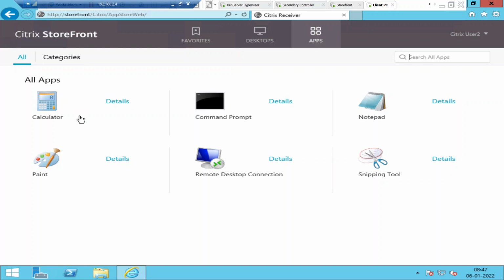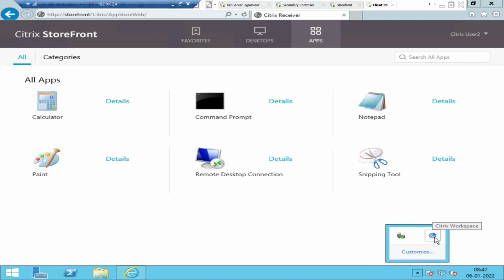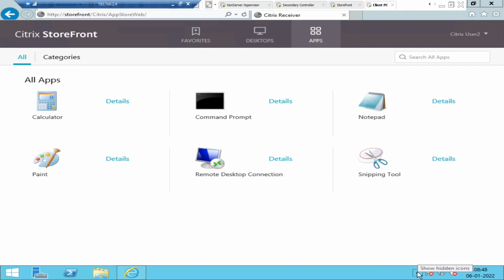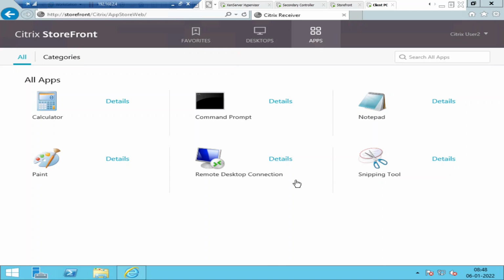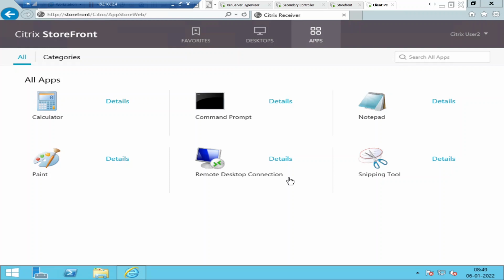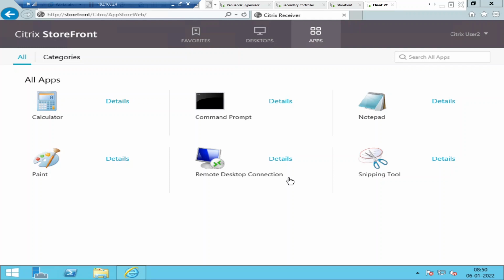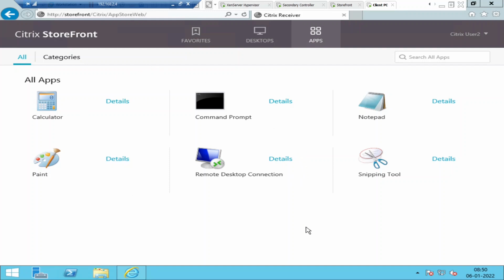Number 1 issue in the Citrix environment | New year Special offer on L1 and L2 courses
In this video, I have shared the most common issue you will come across in the Citrix environments.

Enjoy learning!